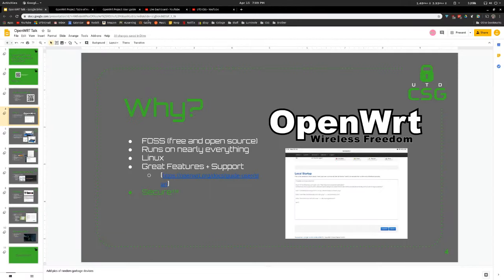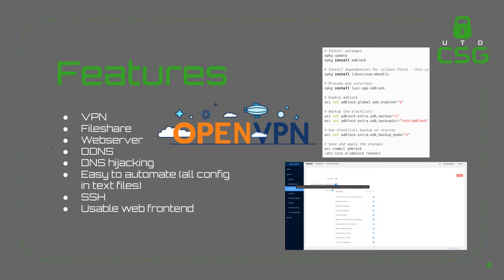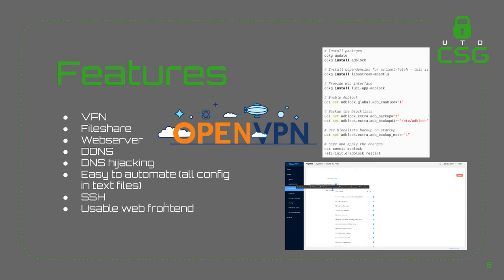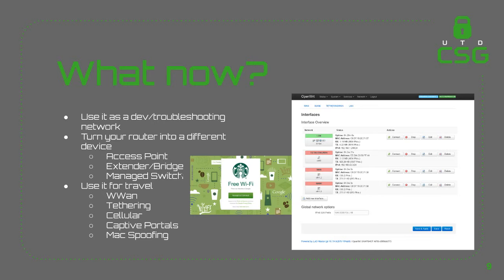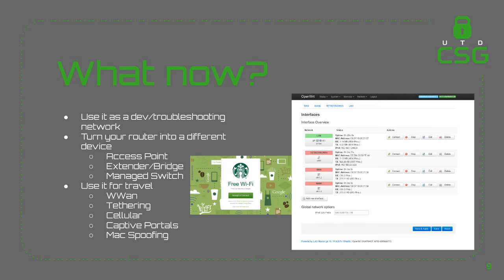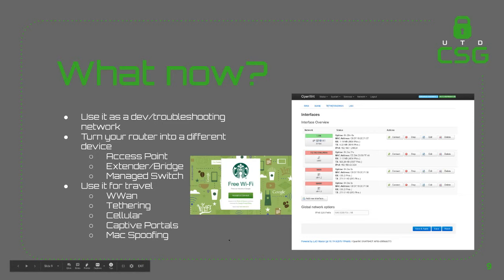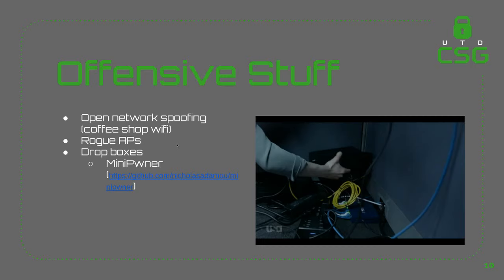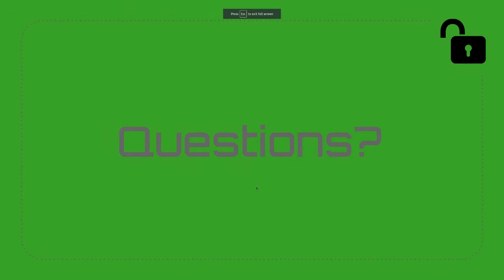OpenWRT and why you should be using it.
csg.utdallas.edu